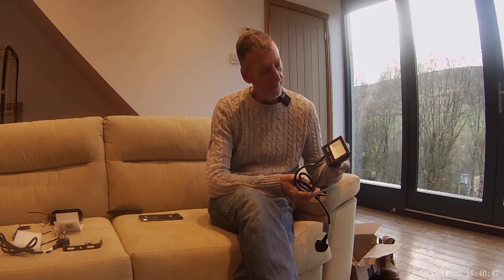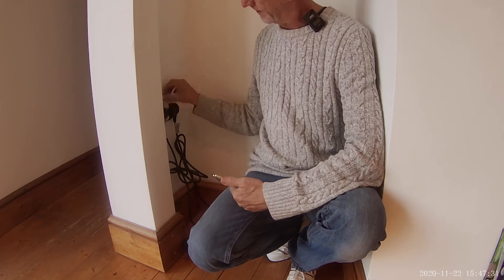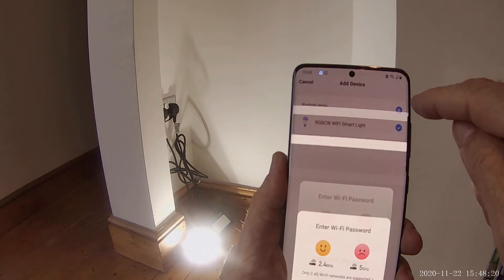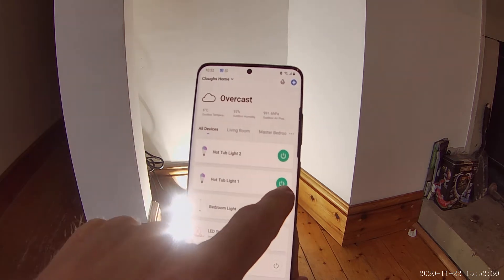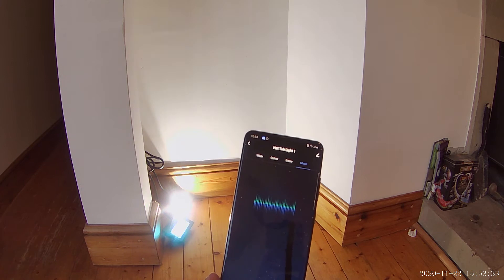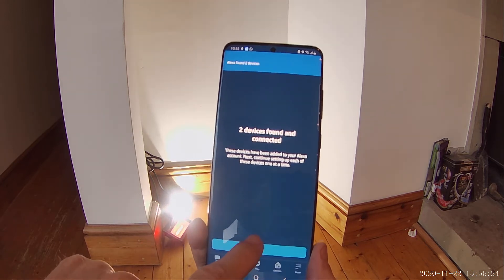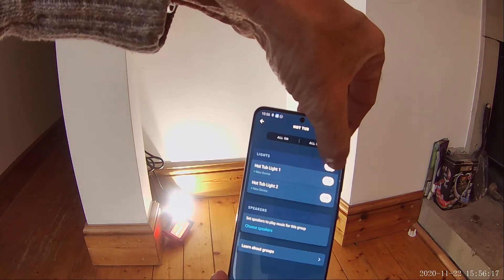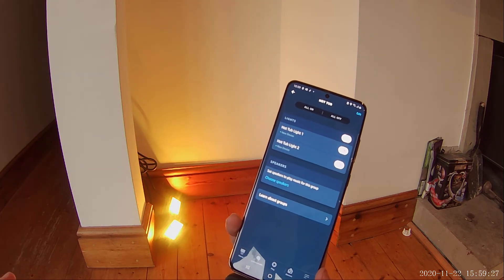How To Install SMART WiFi LED Flood Lights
⭐⭐ Very easy to install, great looking and above all, Alexa and Google voice enabled floodlights.  There is an app so use your phone if you don't want to use Alexa.  You can plug them into a socket or wire them directly to box.
Easy to fit, easy to connect to Wifi, perfect!
Great for a smallish area to give it warmth for a party, or relaxing.

⏰ Video Duration: 00:09:21